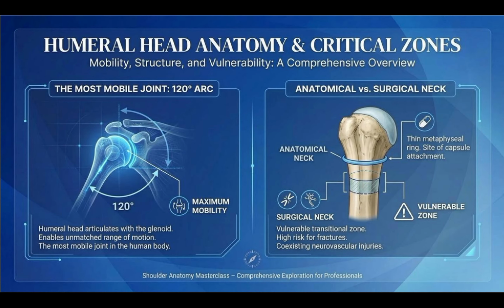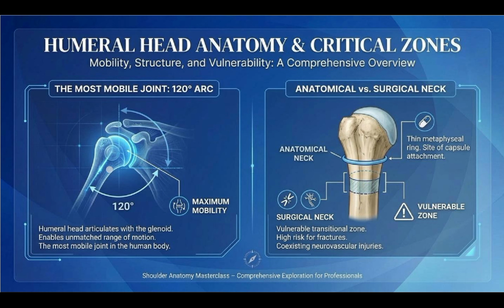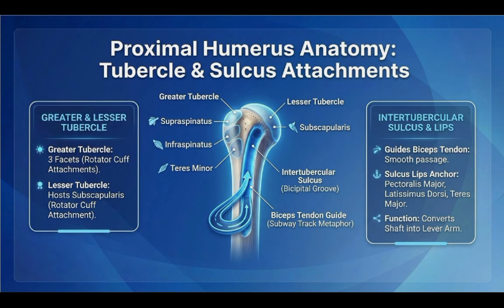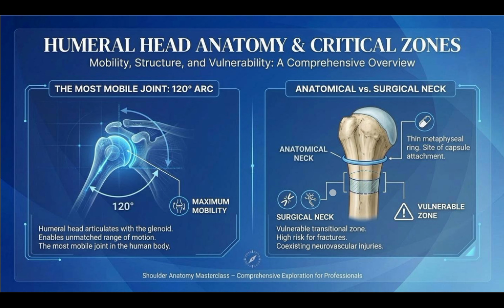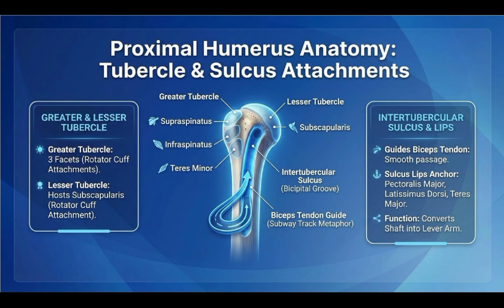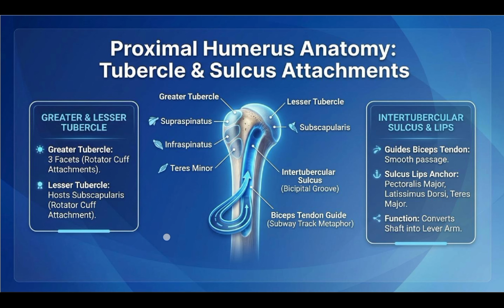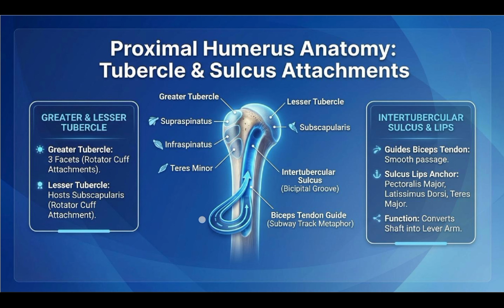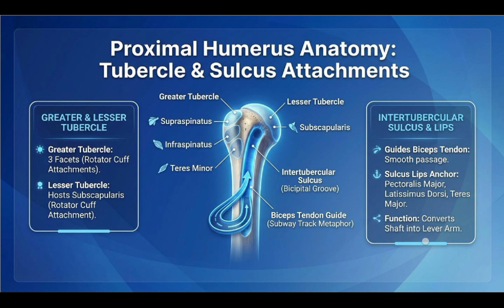“Proximal Head of Humerus: The Powerhouse of Your Shoulder Joint!”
Welcome back to Sagacious Learners! 🎓 Today, we’re exploring the proximal head of the humerus, the round powerhouse that forms the ball of your shoulder joint.
In this video, you’ll learn:
How the proximal head fits into the glenoid cavity, making the ball-and-socket shoulder joint so flexible.
Its key anatomical features, including the articular surface, anatomical neck, and tubercles, and why they matter for movement.
Real-life applications, like throwing, lifting, and rotating your arm, and how the humeral head makes it all possible.
Insights into common shoulder injuries and how knowing this anatomy helps in prevention.
This video is perfect for medical students, anatomy enthusiasts, and fitness lovers who want a clear, visual, and memorable breakdown of the shoulder’s powerhouse.